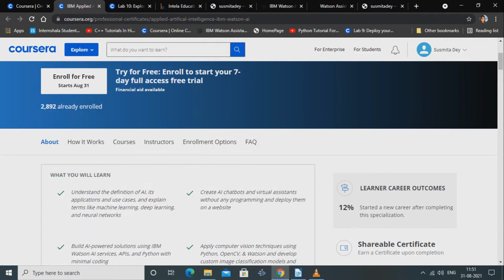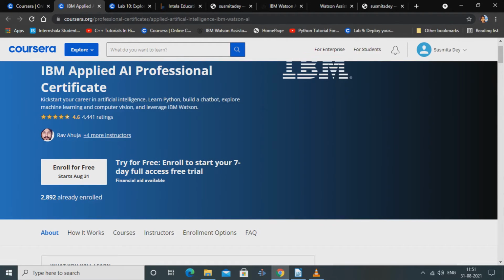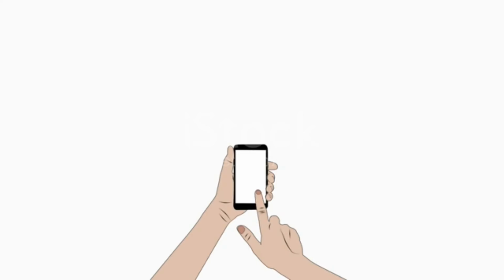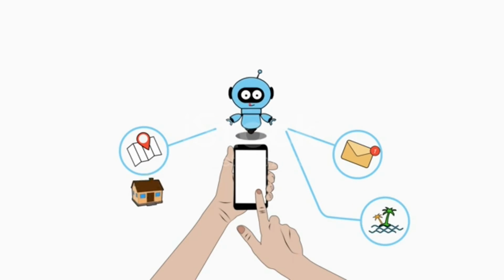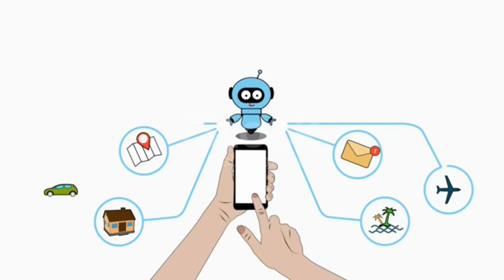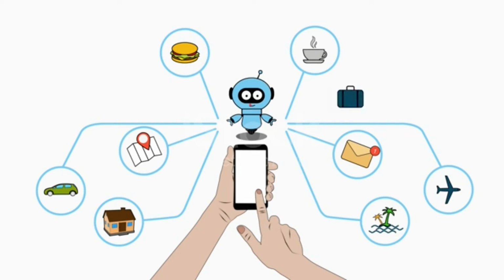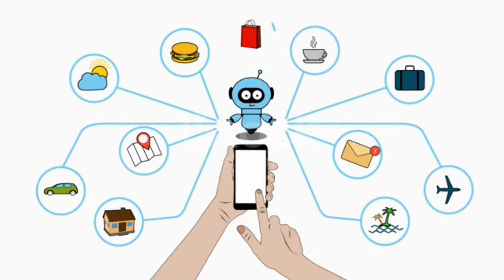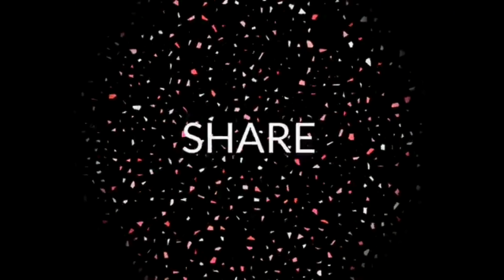Do u wanna build a Chatbot for free? 🤖 | Building AI Powered Chatbot Without Programming | Coursera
This video tells about how to make a chatbot by pursuing a course on Coursera which will help you to deploy it in a website.